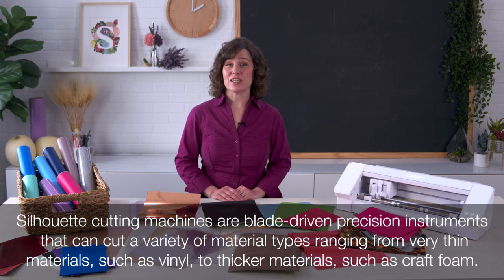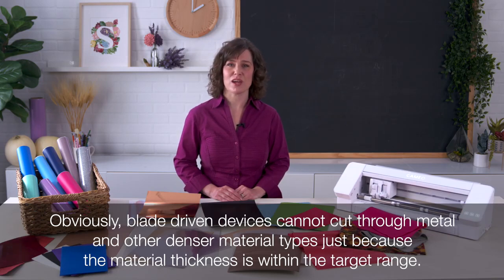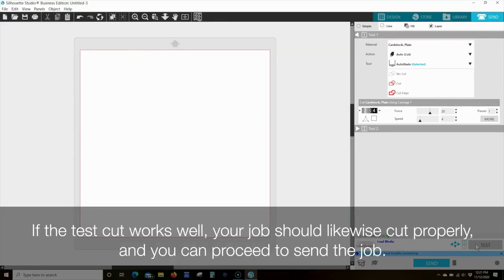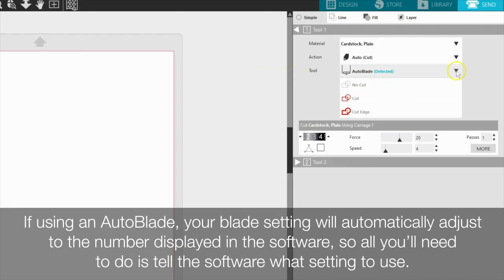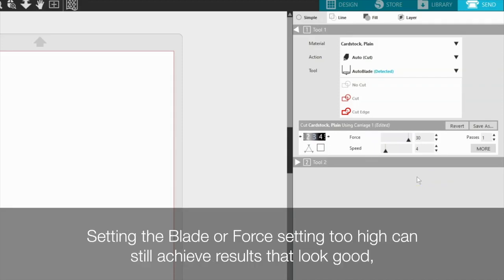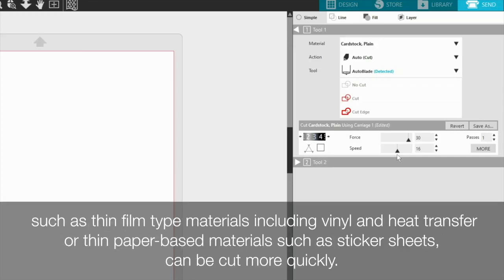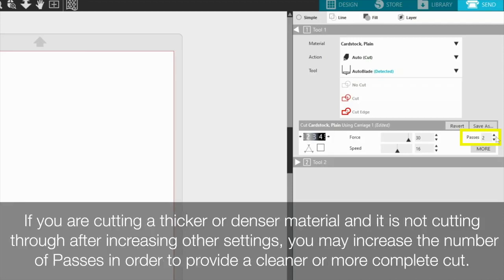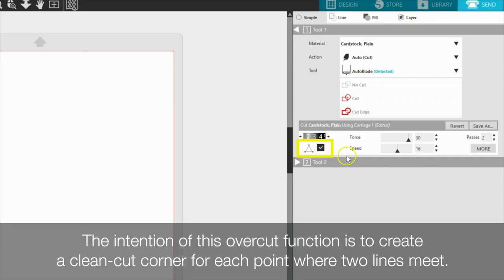Типи матеріалів та налаштування плотера Silhouette Cameo 4 | Типы материалов и настройка Cameo 4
Ріжучі плотери Silhouette - це інструменти, що відрізняються високою точністю, які за допомогою лез можуть розрізати різні типи матеріалів, від дуже тонких матеріалів, таких як вініл, до товстіших матеріалів, таких як крафтова піна. У цьому відео показано, як підбирати налаштування для різання на плотері Silhouette Cameo 4 під різні типи матеріалів.

Режущие плоттеры Silhouette - это отличающиеся высокой точностью инструменты, которые с помощью лезвий могут разрезать различные типы материалов, от очень тонких материалов, таких как винил, до более толстых материалов, таких как крафтовая пена. В этом видео показано, как подбирать настройки для резки на плоттере Silhouette Cameo 4 под разные типы материалов.